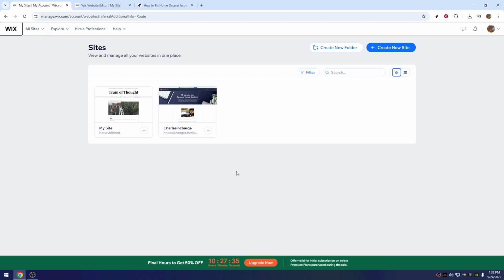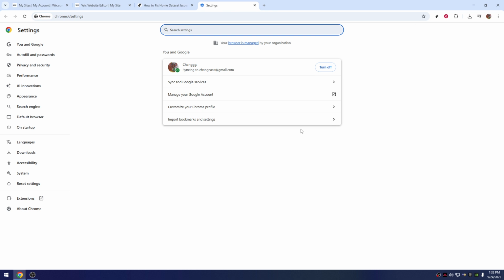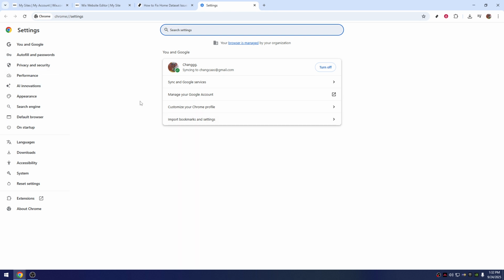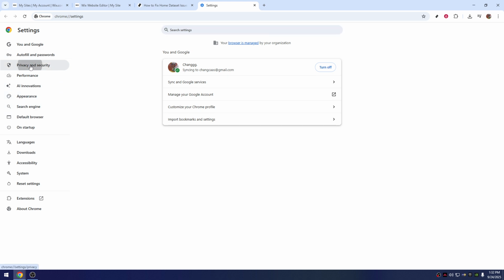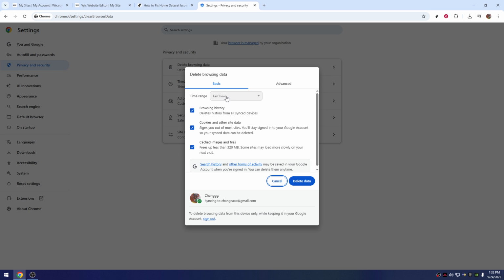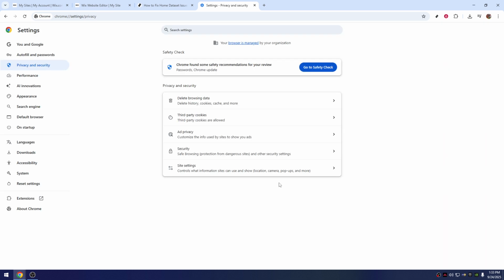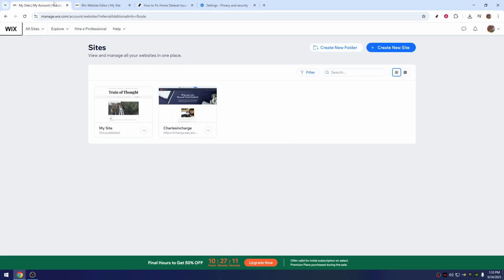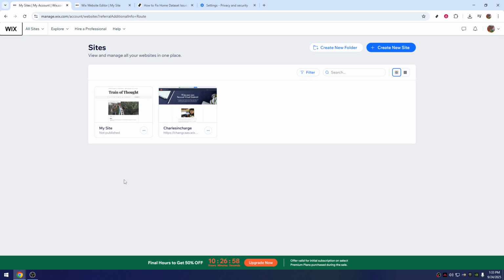How to Fix Home Dataset Issues in Wix Databases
Is your Wix home dataset not working properly? 🗂️ In this tutorial, we’ll show you how to fix dataset issues in Wix, especially when working with the Home dataset or connected databases. If your data isn’t displaying, updating, or syncing correctly, this step-by-step guide will help you troubleshoot and solve the problem.

✅ What you’ll learn in this video:

Common reasons why datasets break in Wix

How to fix Home dataset errors

Troubleshooting database connections in Wix

Tips to keep your site data organized and error-free

Perfect for Wix beginners, database users, and site owners who want their dynamic content to display correctly every time.